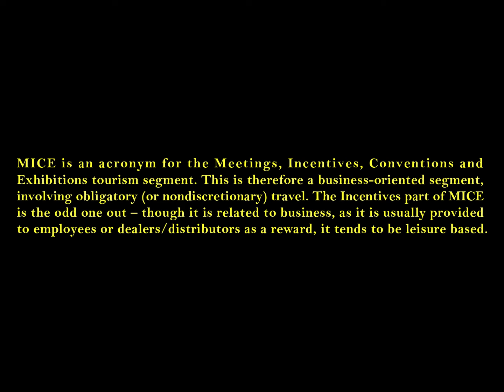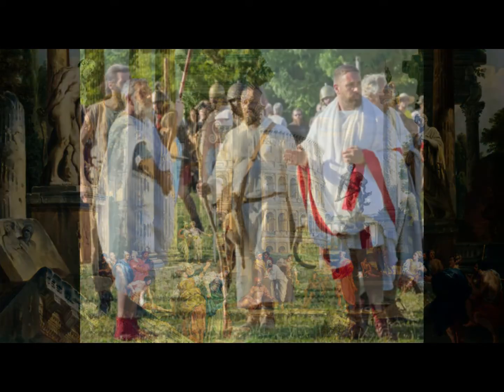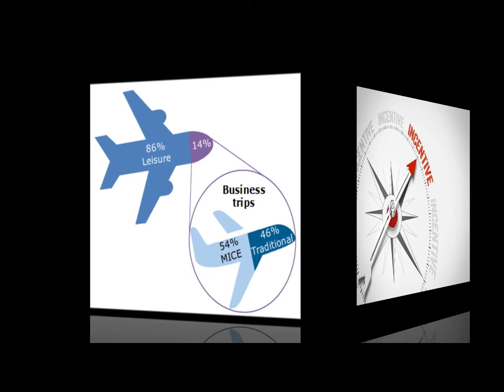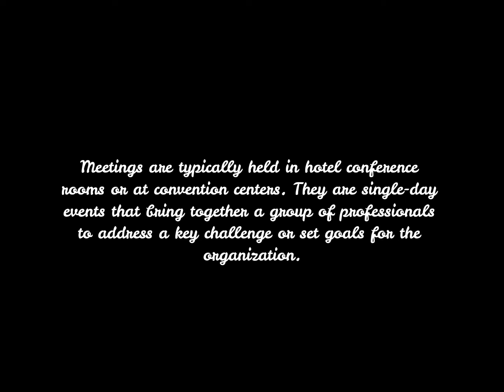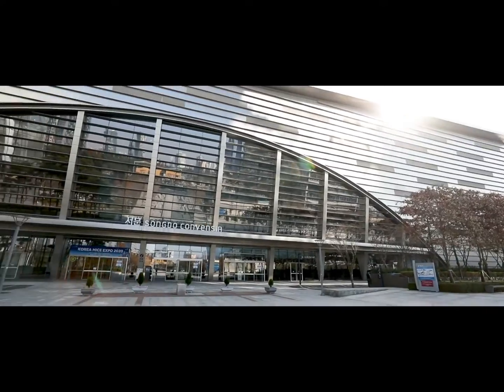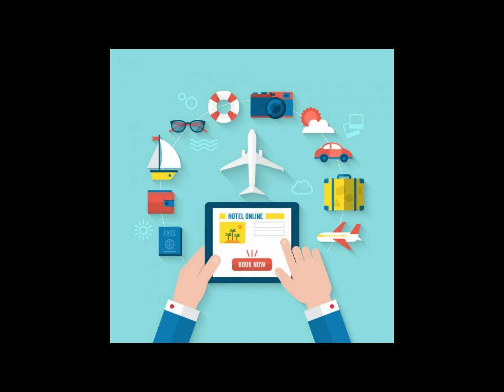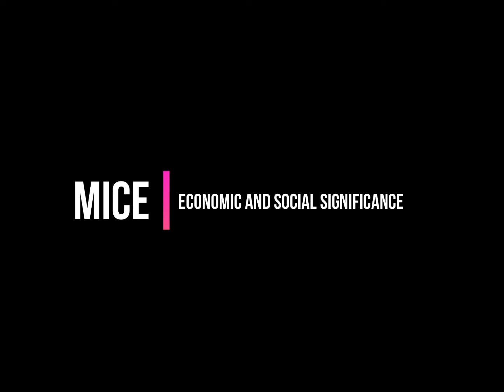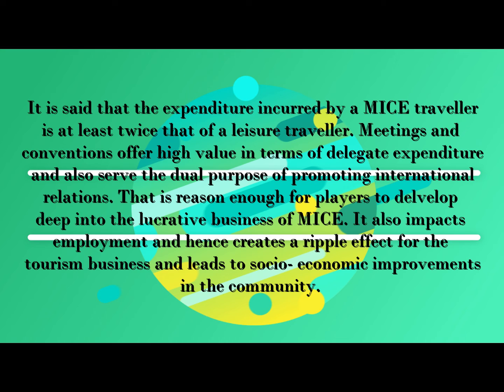Introduction to MICE Tourism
Introduction
MICE is an abbreviation for the Meetings, Incentives, Conventions and Exhibitions tourism segment. This is therefore a business-oriented segment, involving necessary travel. The Incentives part of MICE is the odd one out – though it is related to business, as it is usually provided to employees or dealers/distributors as a reward, it tends to be leisure based.

Evolution of Mice Industry
People have been gathering in the form of meetings since the beginning of time. Archaeologists have found primitive ruins that were used for specific gathering places by ancient tribes to discuss many topics including: hunting plans, war-time activities, crop harvesting, or the planning of community celebrations. Today, cities and more specifically hotels and resorts, have become a popular choice for meetings or conventions.
Though a career in meetings and events was not considered a profession until about 30 Years ago, it does not mean that meetings and events were not happening long before then. The first record of an event can be traced back to ancient Rome in 167 B.C. This three-day street festival was in celebration of L. Aemilius Paullus becoming victorious over the Macedonians. To celebrate, people donned their gaudiest apparel, drank the finest wines and gorged themselves on gourmet delicacies. Exotic animals were paraded through town and the Roman hero was driven in a white chariot pulled by four white horses (Matthews, 2007). The celebration was glamorous and well-deserved, but it did not happen by itself. There were local Romans who worked together to plan each piece of the celebration.

Components of MICE
A MICE is “a meeting, conference, workshop, seminar, or other event designed to bring people together for the purpose of exchanging information”.
Meetings: Meetings are typically held in hotel conference rooms or at convention centers. They are single-day events that bring together a group of professionals to address a key challenge or set goals for the organization.
Incentives: Incentives are travel rewards a company may provide in return for excellent professional performance from individual employees, groups or partners. A few days in a resort, hotel or popular hospitality venue at company’s expense does wonders for employee loyalty.
Conferences: Conferences take meetings to the next level and are designed for a large corporate group to share knowledge across several days. They often include not only key members of the organization, but also guest speakers and the general public.
Exhibitions: Exhibitions are essentially trade shows where an organization promotes its key products and services to the public. They are hyper-focused events that drum up business and help employees to network and build lasting professional relationships.

Planning MICE
However, planning for MICE is something that is quite different in its essence because it requires an understanding of the climate that it evolves and operates in. It is also slightly difficult to optimally plan for MICE.
Both domestic and international meeting, conference and convention tourism including small meetings, training courses, seminars and workshops as well as large conferences and conventions is a very special type of tourism throughout the world.
Many countries, regions, cities, resorts and individual hotels have developed conference, convention, meetings or exhibition facilities that are uniquely devoted to this form of tourism. Some international examples of this are the Trade and Convention Center in Vancouver, Canada and the conference center in Manila, Philippines.
These centers are major investment projects and are internationally recognized for the kind of facilities that they offer. Back home in our country, New Delhi has a major exhibition center at the Pragati Maidan, a hosting ground for one of our largest domestic fair- the India International Trade Fair.

Planning for MICE
Planning for MICE requires a lot of coordination, perhaps more than the tourism industry generally.
Transports: One of the main concerns identified by the industry is regarding transport and this involves not only ground transport but also air transport and other aspects that need attention at the planning stage in this regard include selection of the type of coaches for road transport, trained drivers and escorts, etc. Generally, these services are contracted out to tourism transporters.
Accommodations:Accommodation becomes a very essential criterion. MICE tourists usually prefer accommodation setups near their meeting/conference/exhibition venues. Further these accommodation units have to be equipped to handle their business requirements. In the sense they have to be able to meet the needs of the guest. Things like Fax machines, laptop provisions, internet connections, telex etc. need to be there for this kind of a guest.
Etc.